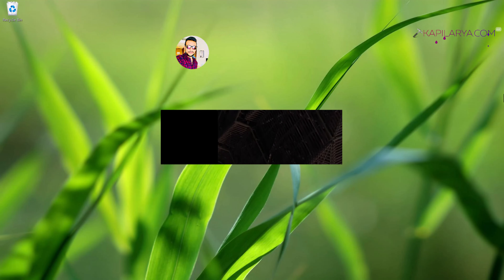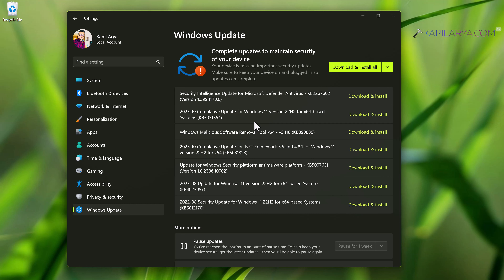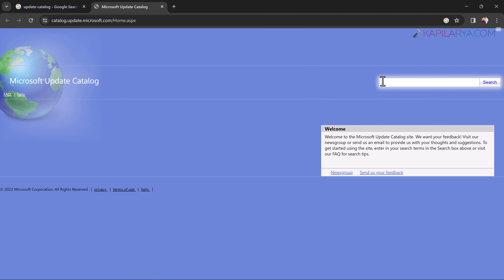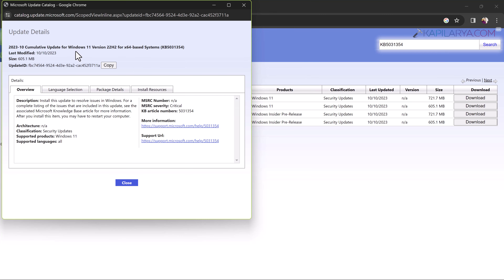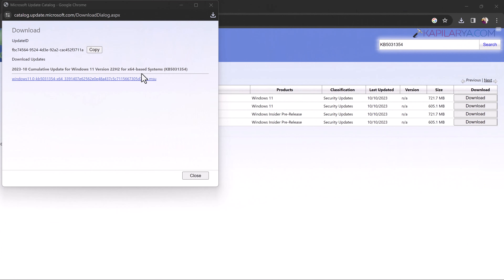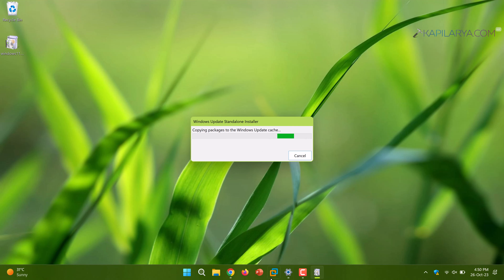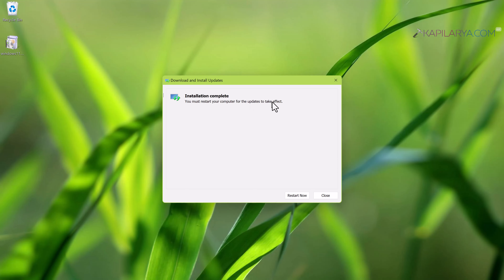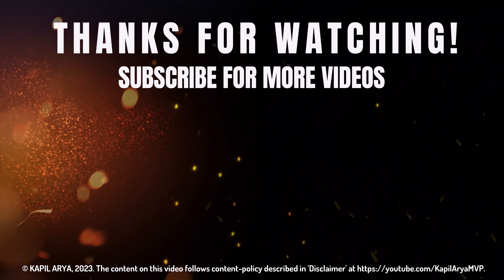Install updates manually on Windows 11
This video will show you how to install updates manually on Windows 11.

00:00 Intro
00:22 Manual updates overview
00:44 Steps to install updates manually
03:16 End screen